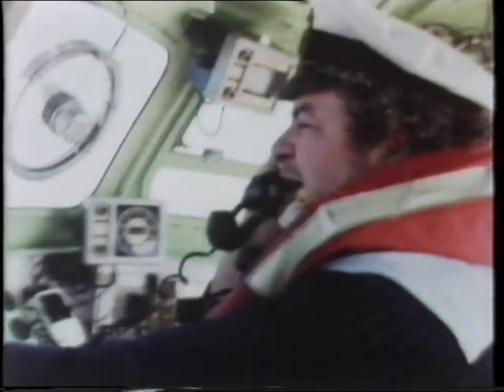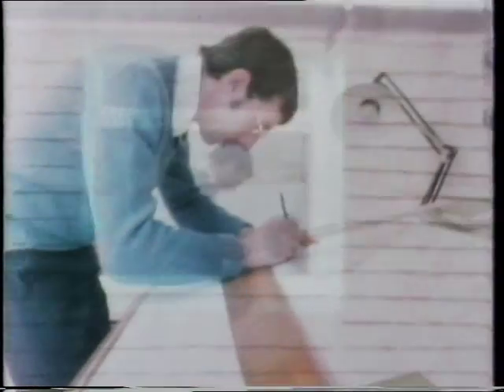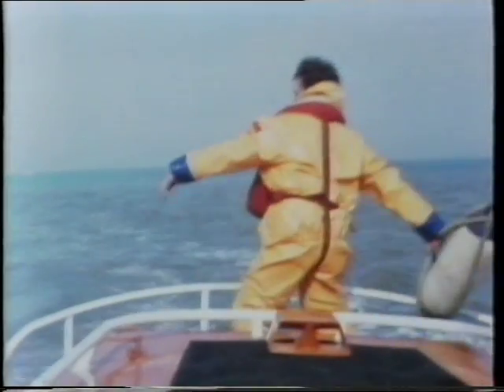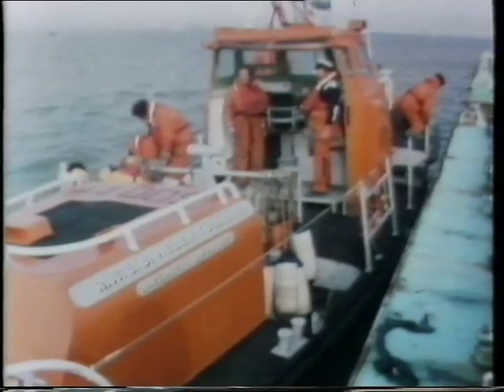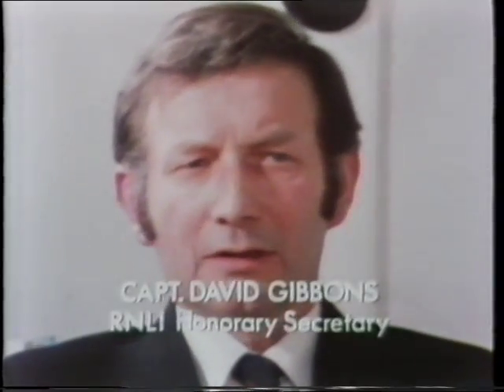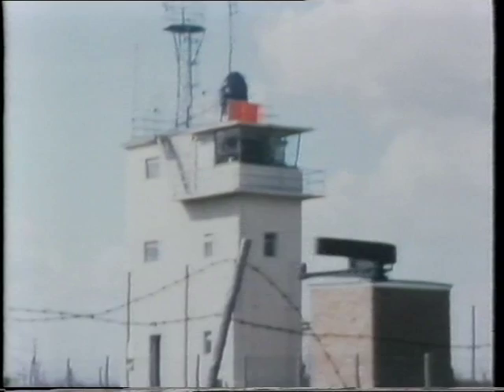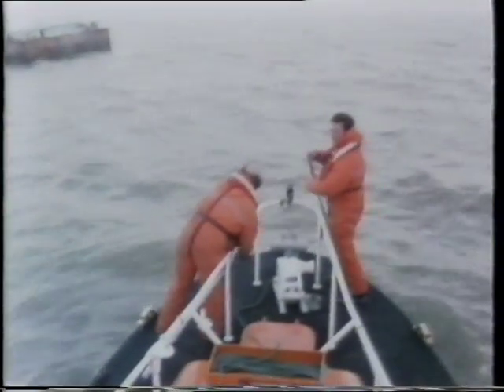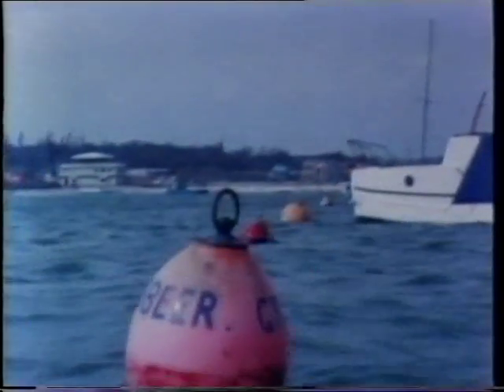Sheerness lifeboat - The making of a crew - Former Coxswain/Mechanic Charlie Bowry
Making of a crew 1980 - Documentary based around former RNLI Coxswain/Mechanic Charlie Bowry at Sheerness featuring the Waveney class Lifeboat Helen Turnbull